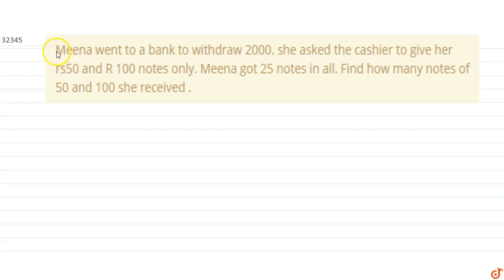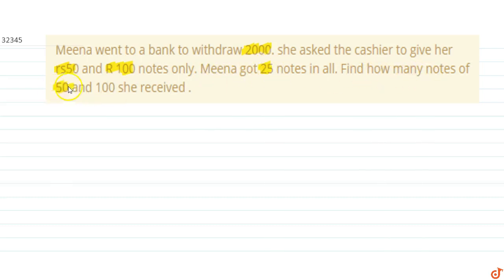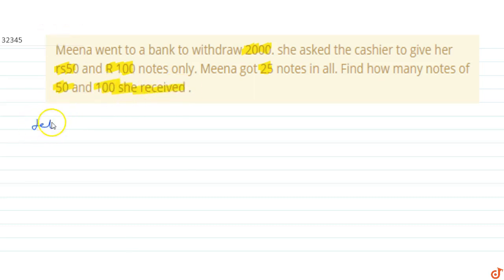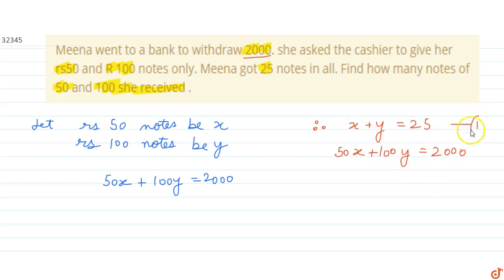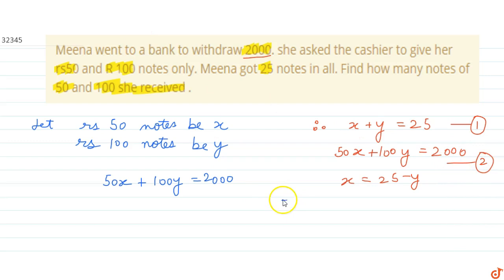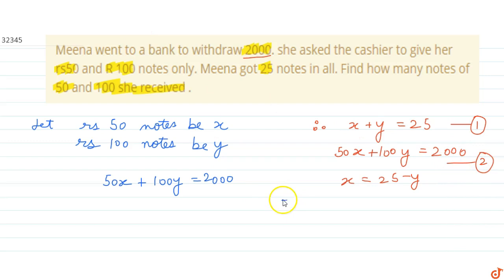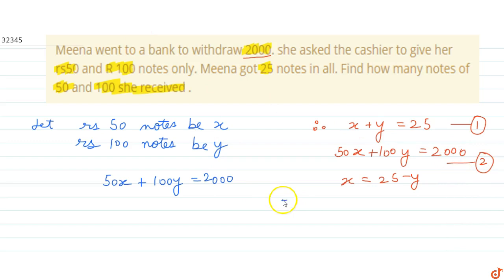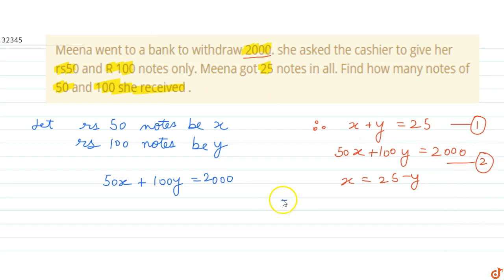Meena went to a bank to withdraw 2000. she asked the cashier to give her rs50 and R 100 notes o...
To ask Unlimited Maths doubts download Doubtnut Meena went to a bank to withdraw 2000. she asked the cashier to give her rs50 and R 100 notes only. Meena got 25 notes in all. Find how many notes of 50 and 100 she received .